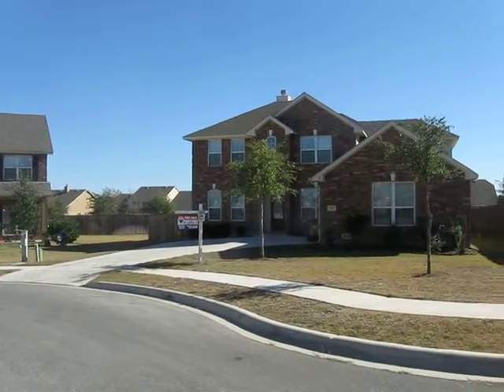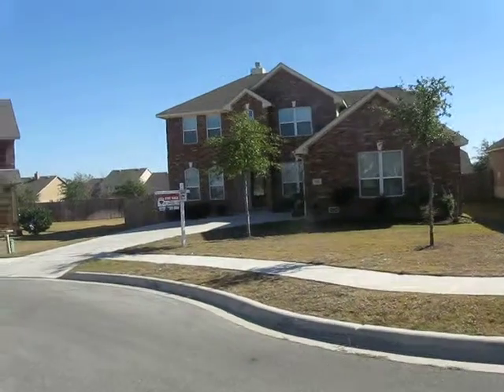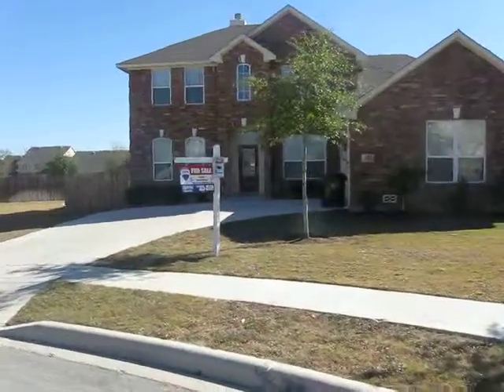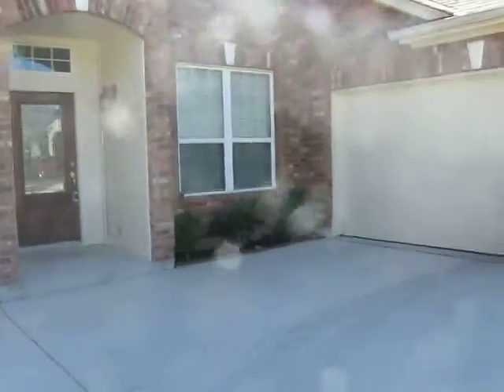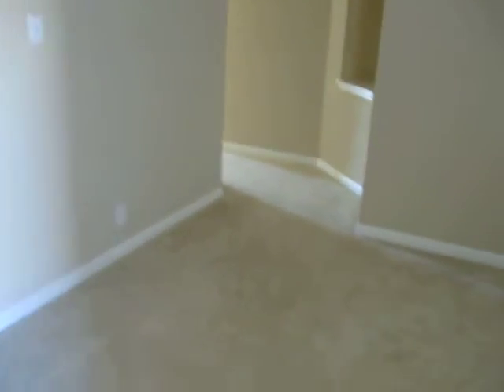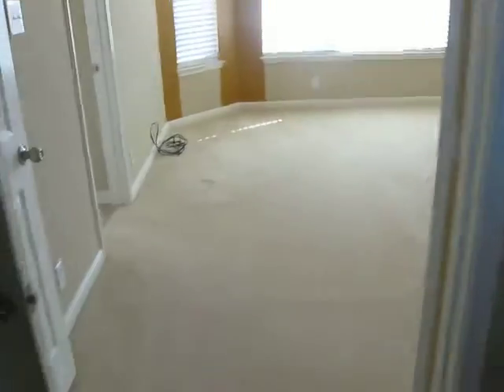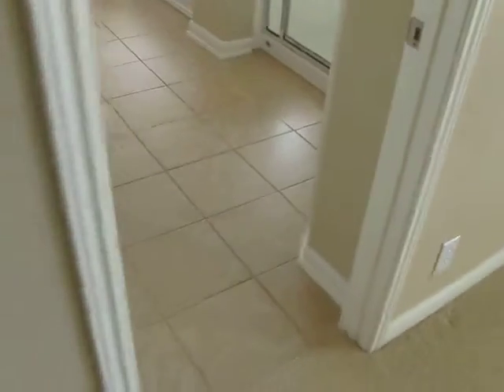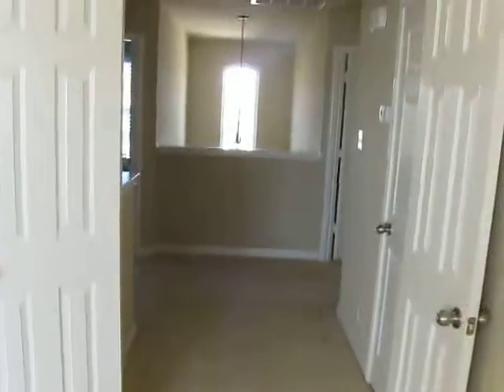325 IRWIN WAY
WELL MAINTAINED 4 BEDROOM HOME IN THE BRENTWOOD RANCH SUBDIVISION. TWO EATING AREAS AND A FAMILY AND LIVING ROOM. HOLD ON THIS HOME ALSO HAS A SPECTACULAR GAME ROOM.. MASTER BEDROOM IS UP. OFFICE/STUDY CAN BE USED AS A 4TH BEDROOM. SIDE GARAGE IS AN APPEALING FIND. LARGE YARD WITH AN EXTENDED PATIO SLAB. TOP ALL THIS OFF WITH A SPRINKLER SYSTEM AND LUSH LANDSCAPE. CHECK OUT THE VIRTUAL TOUR AND VIDEO.